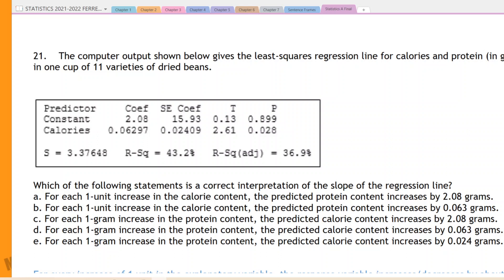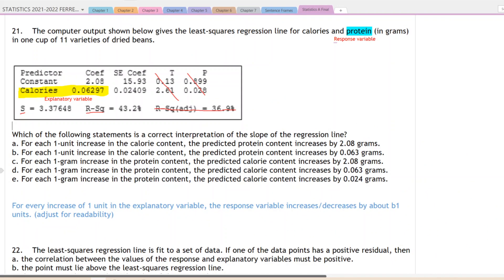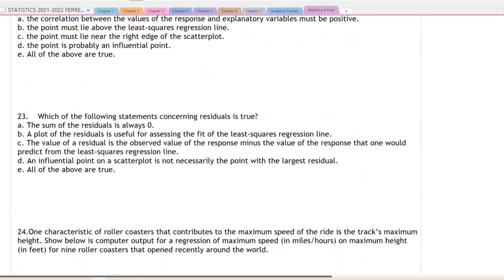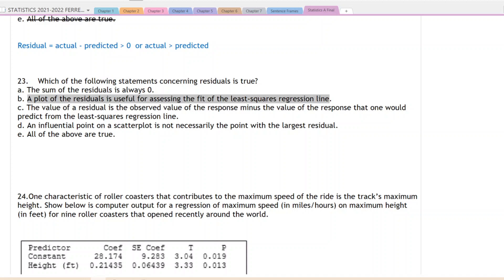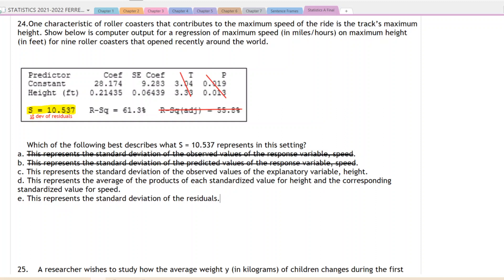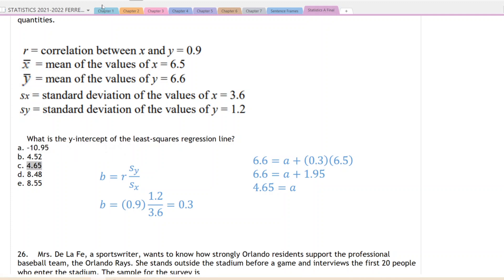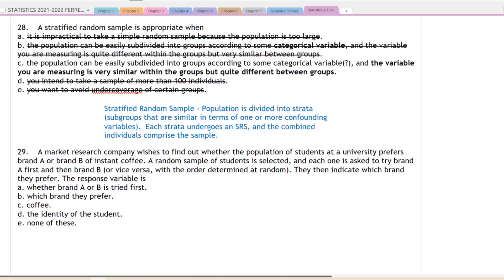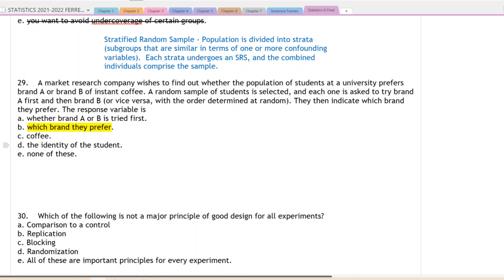AP Statistics A Practice Final Part 3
#21-30 on the AP Statistics A Practice Final
This video is for use in Ferreria Math Class's lessons on STATISTICS.